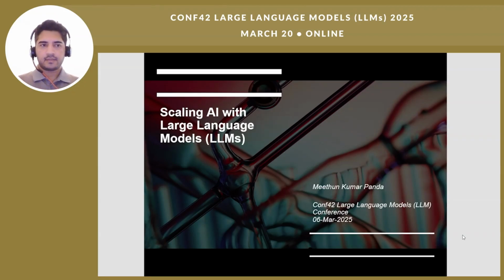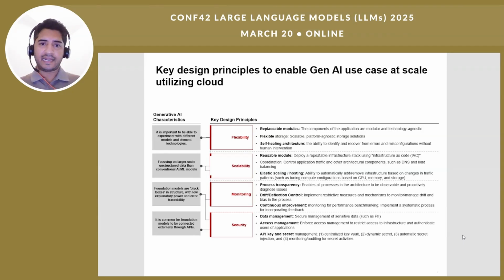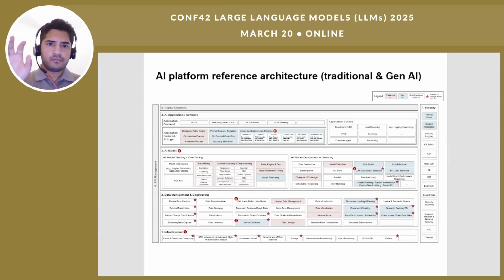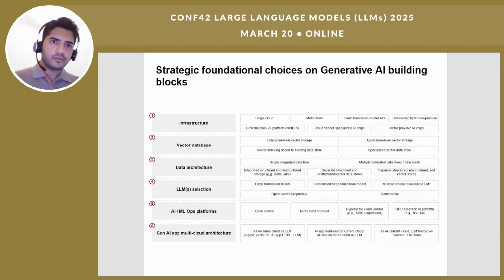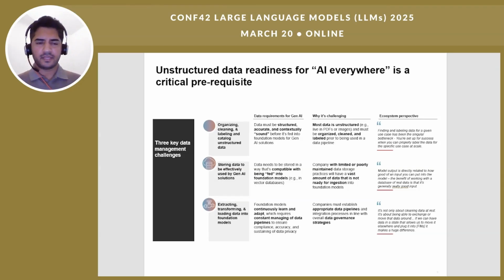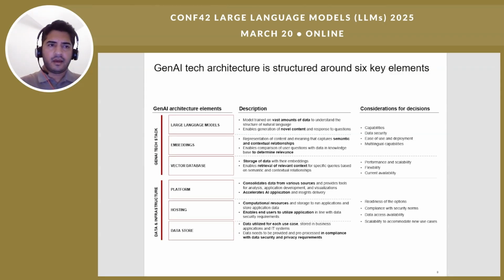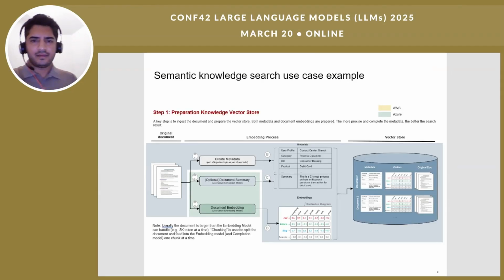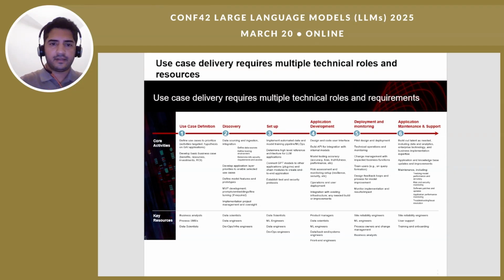Digital & Data/AI Strategy and Transformation | Meethun Panda | Conf42 LLMs 2025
Chapters
00:00 Introduction to Scaling AI with Large Models
00:34 Key Design Principles for Generative AI
01:49 Architecting AI-Driven Ecosystems
02:12 Data Management and Engineering
02:39 Modern Software Platforms and Digital Channels
03:30 Deep Dive into Infrastructure and Data Management
07:01 Operational Challenges and Strategies
07:50 Key Elements of Generative AI Tech Stack
10:13 Scaling Generative AI Use Cases
11:28 Conclusion and Final Thoughts